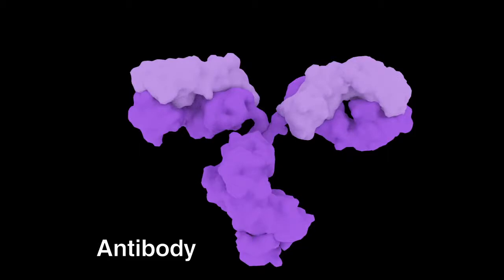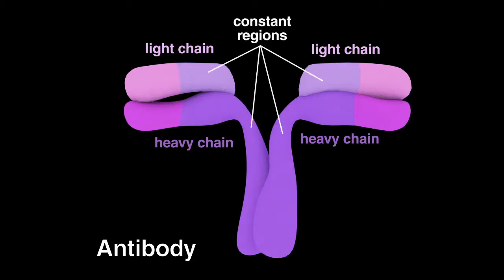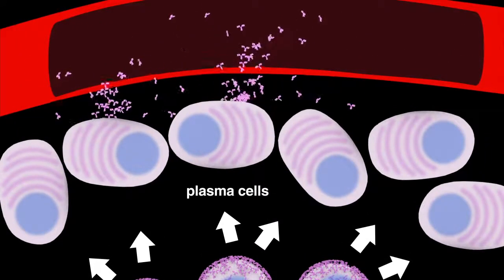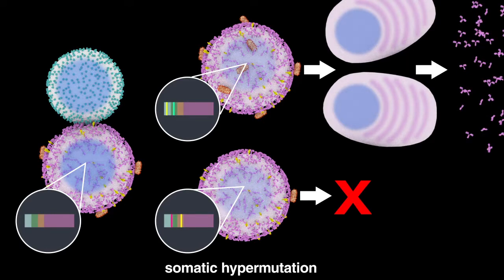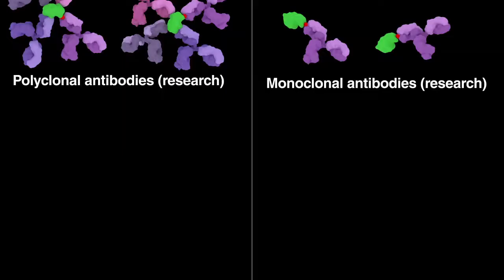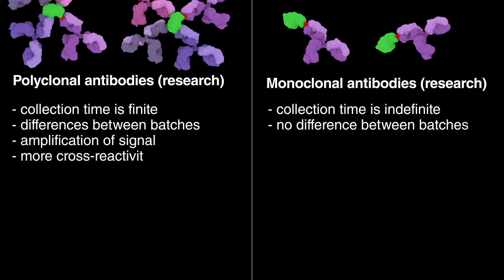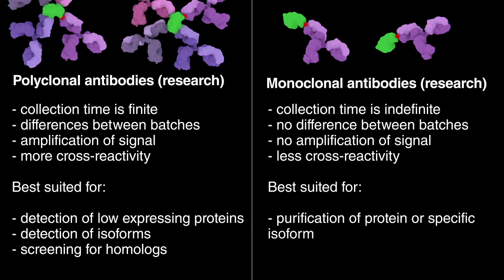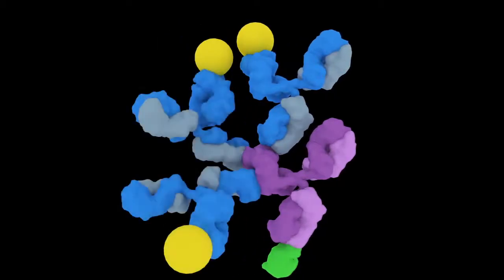Introduction to Antibodies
Immunology - Introduction to Antibodies animated video
how Antibodies works